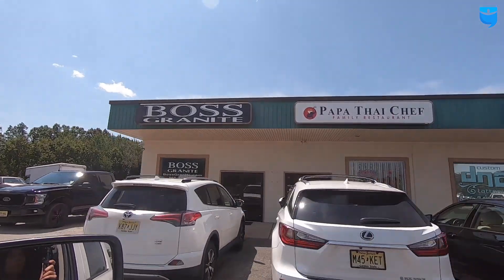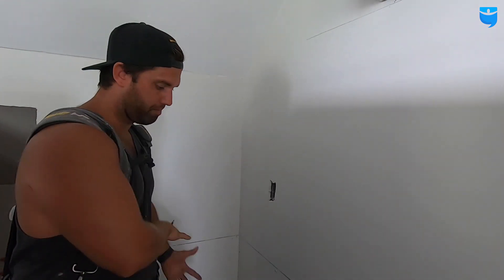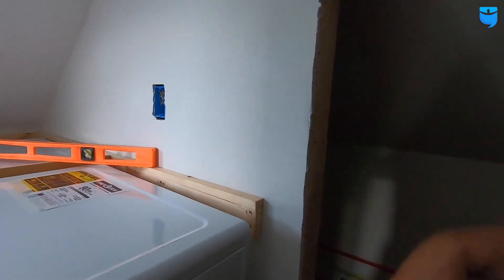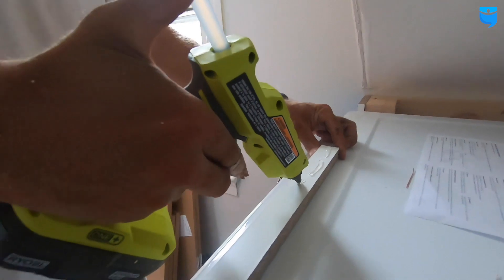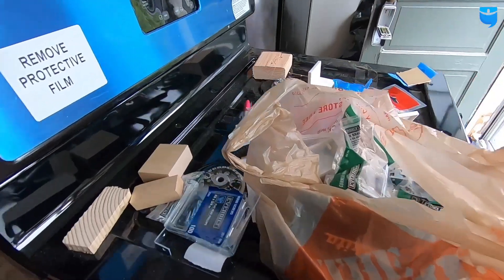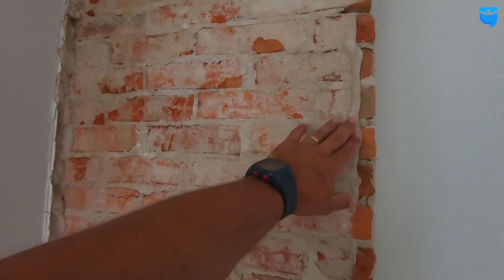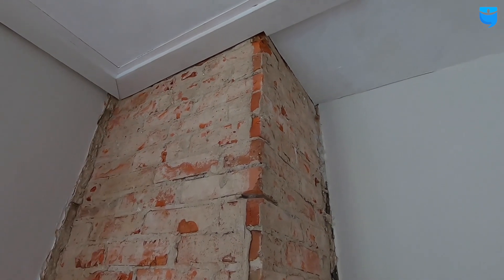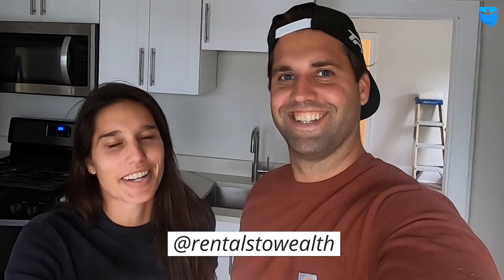Ep. 20: We Bought A BRRRR Investment Property! | Kitchen Countertops & Finishing Touches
Real estate investing couple Lauren & Kyle Clungsten (@Rentalstowealth) bought a BRRRR Investment Property and share with us the entire process of what it's like to be BRRRR real estate investor and landlords!

In this episode, Lauren and Kyle go shopping for countertops for their rental kitchen, prep the kitchen for installation and put the finishing touches on the exposed brick accent feature in the bedroom.

Follow BiggerPockets @BiggerPockets

And join the #1 real estate investing community today!